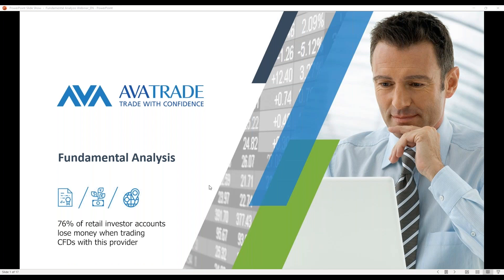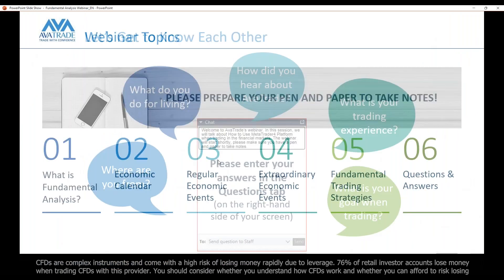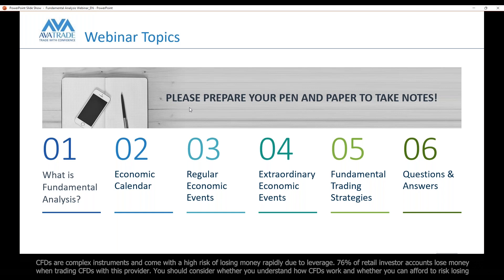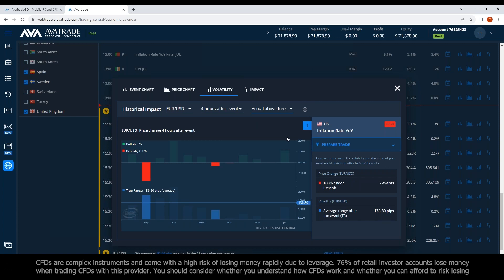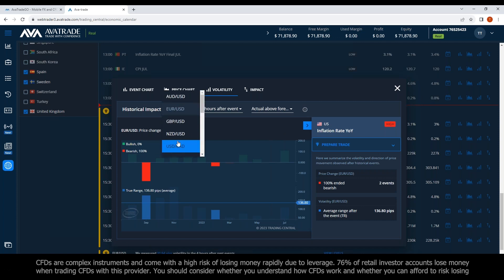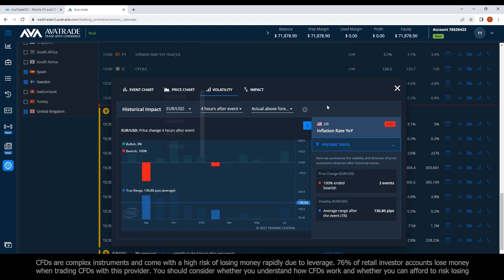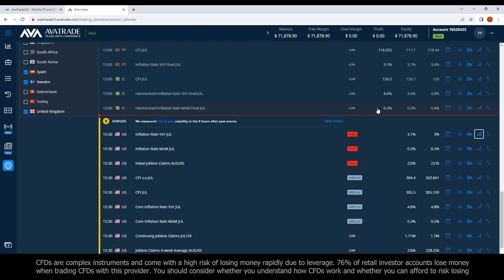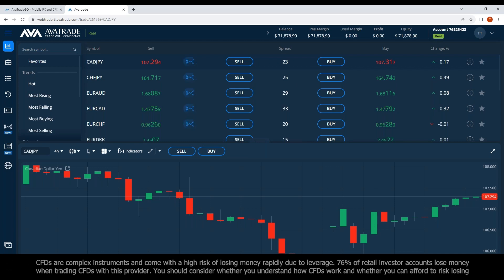10.08.23 | Fundamental Analysis of Live Market Action